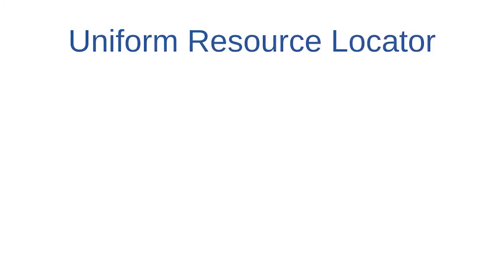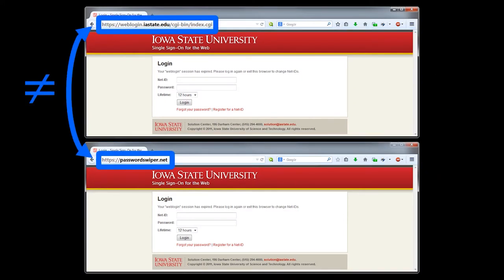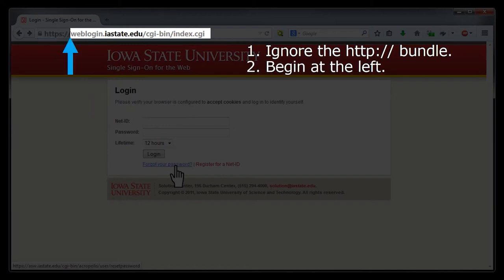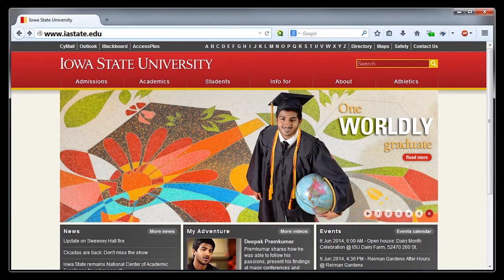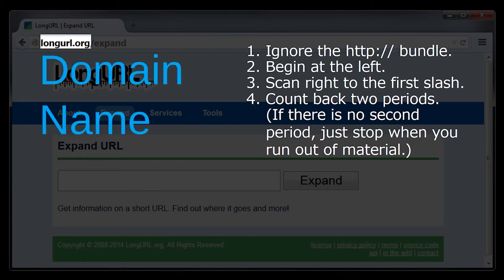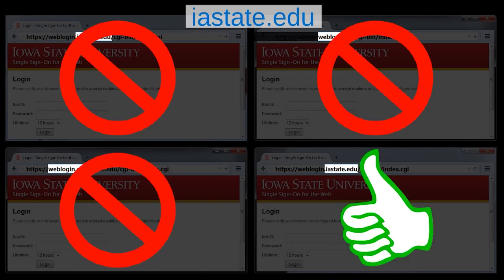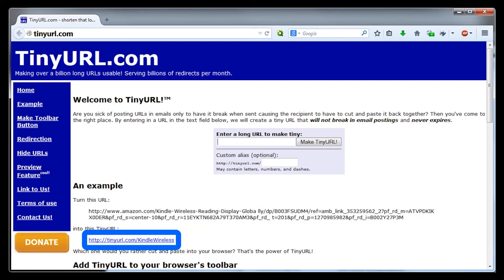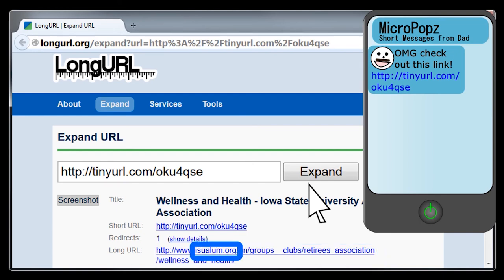Reading URLs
ACCESSIBILITY
Display settlings
Keyboard functions
Magnifier
Mouse settings
Narrator
Keyboard

Email programs
Email attachments
How to handle spam
Phishing schemes
Safe email practices
Web-based email

HARDWARE
Displays
Solid State and Physical Hard Drives
Keyboards
Memory
Mice

INTERNET
Web Browsers:
Google Chrome
Mozilla Firefox
Vivaldi
Connection types:
Cable modem
Dial-up
Safe surfing
Search engines
Settings

SECURITY
Anti-spyware software
Anti-virus software
Hardware Firewalls
Online banking
Online shopping
Software Firewalls
Windows Update

SOFTWARE
Financial